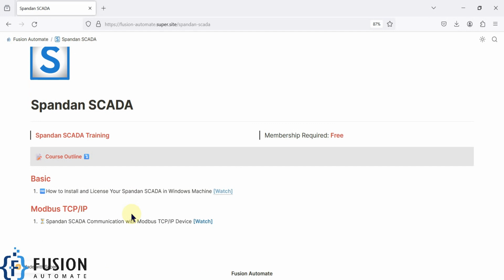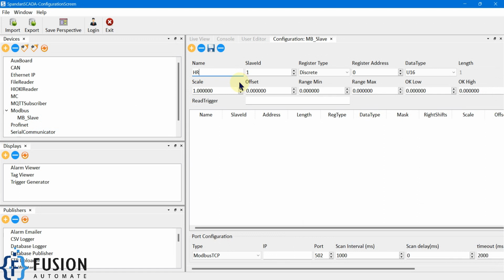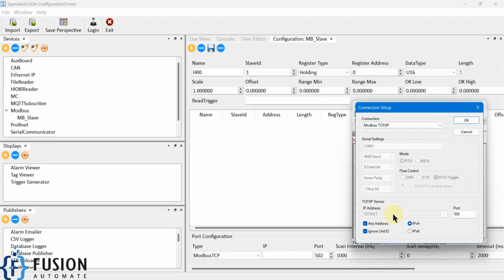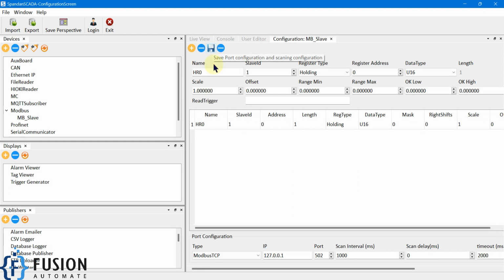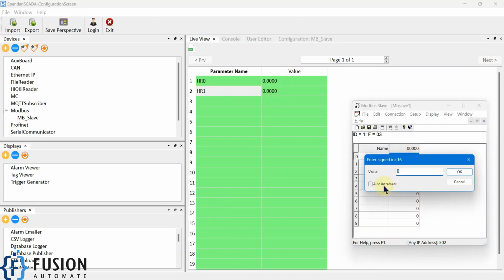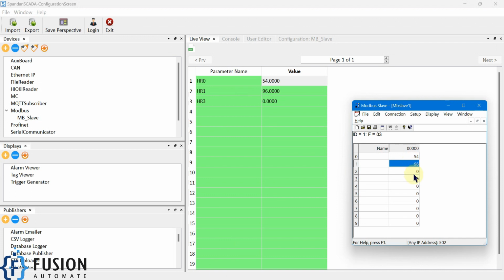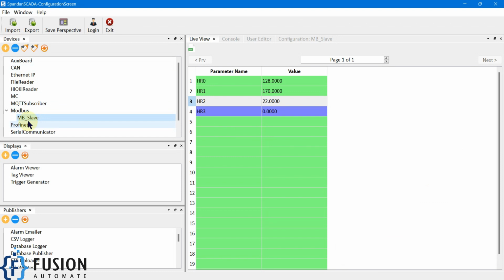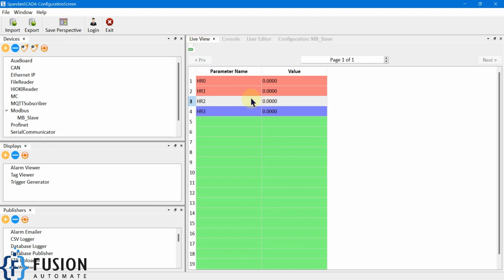How to Communicate Spandan SCADA with Modbus TCP/IP Device | Make in India SCADA | IoT | IIoT